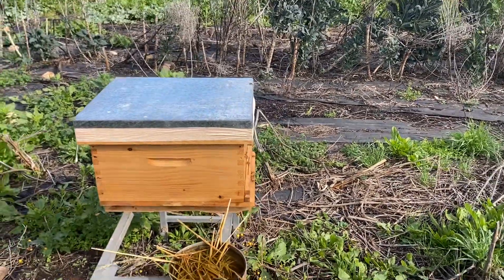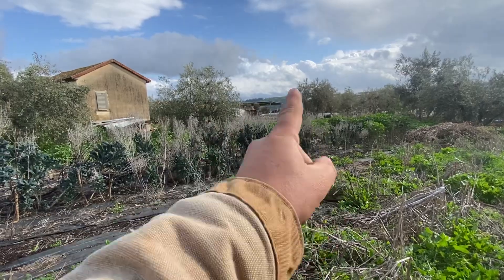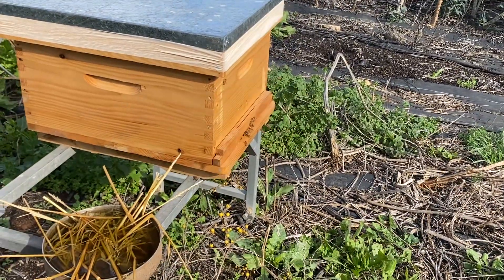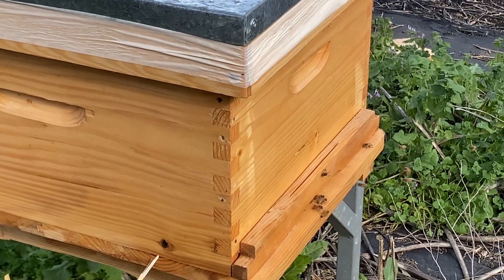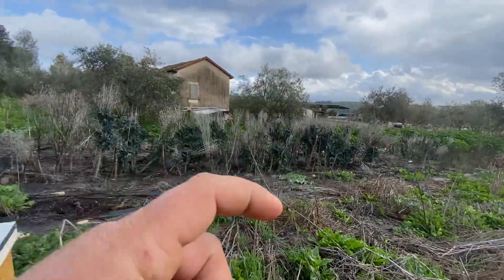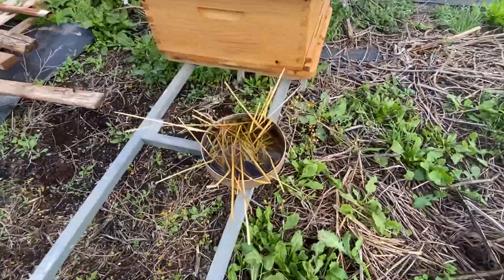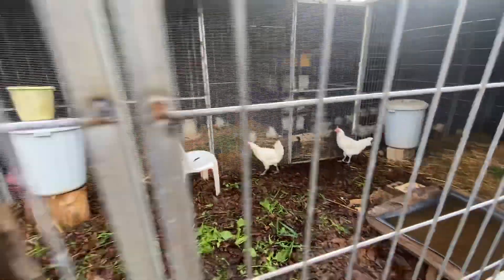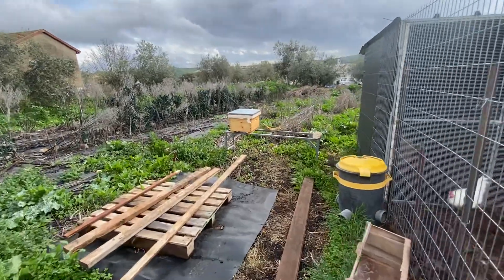Update : The bee hive was under attack but successfully stopped the attackers 🐝💪